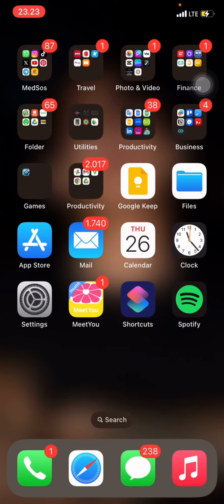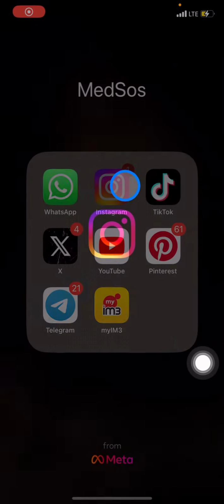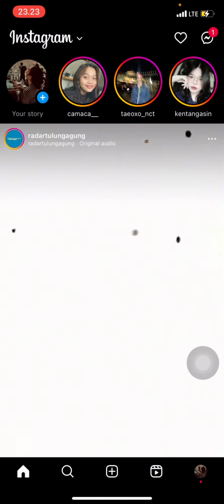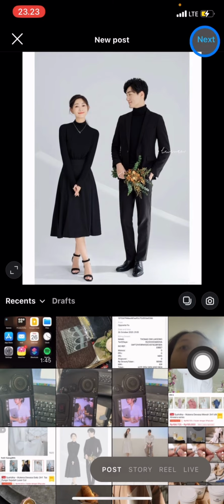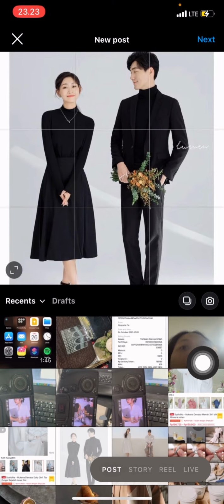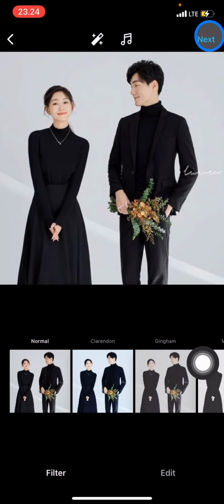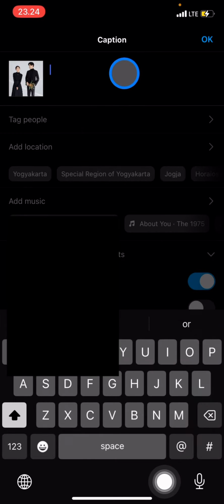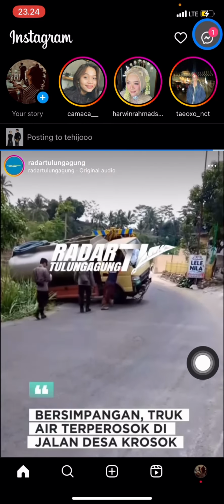Don't Know What to Post? How to Share Posts on Instagram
Instagram tutorial for the beginner! Hii!! are you new comers in using Instagram? So if you confuse about how to use Instagram, this video may be a best choice for you. Here is the tutorial how to post in Instagram